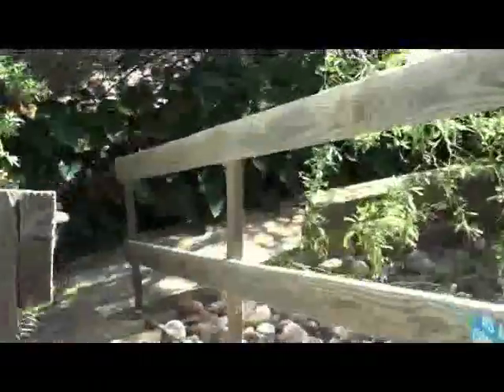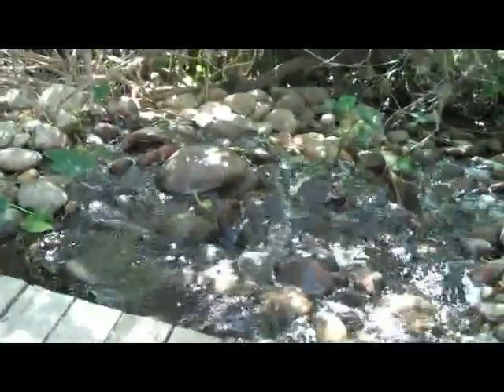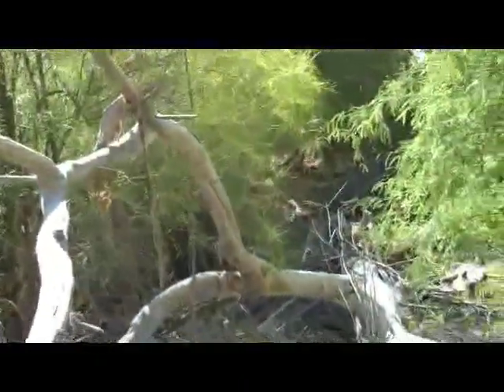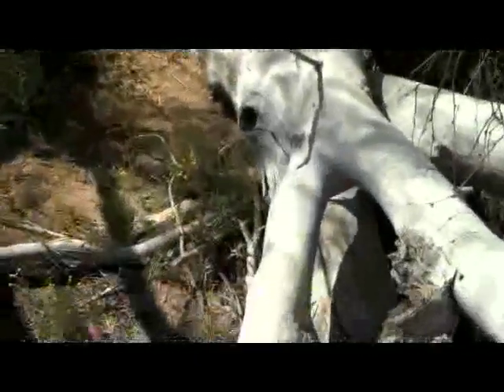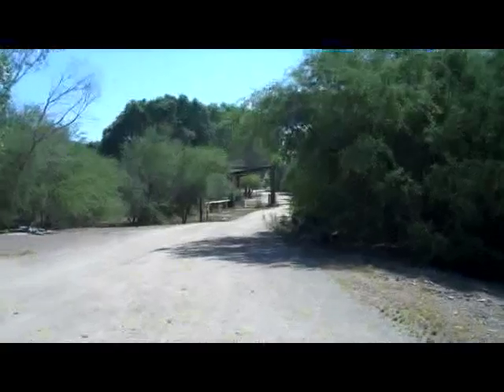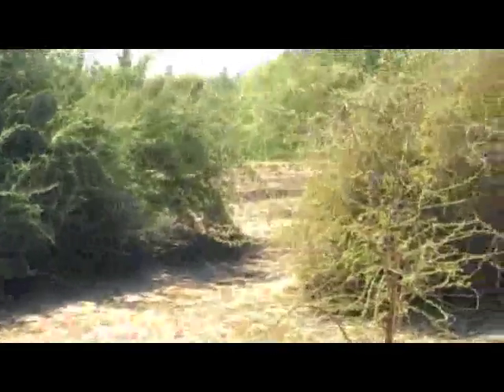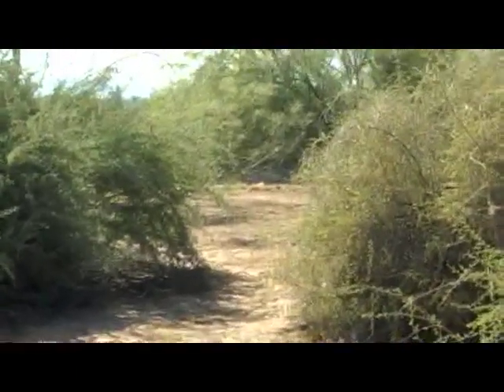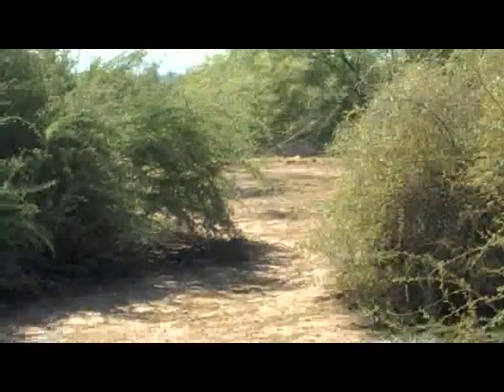Location scouting: Tres Rios Wetlands - part 2, Phoenix, AZ 4/13/09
Location scouting:
Tres Rios Wetlands - part 1
Phoenix, AZ.
4/13/09.

Possible location for fashion model photo shoot.